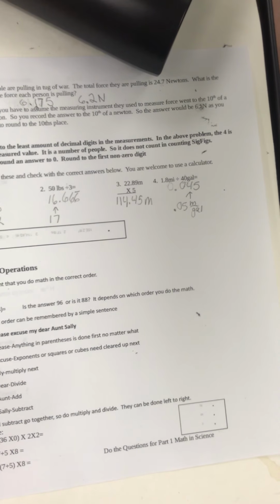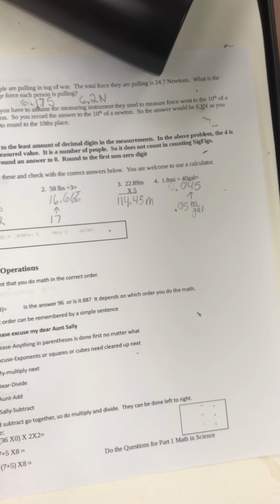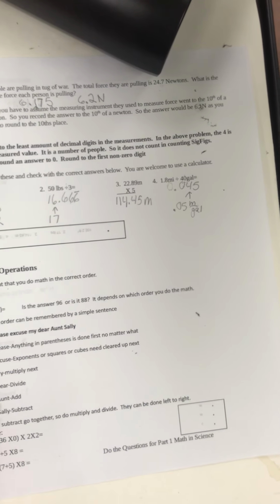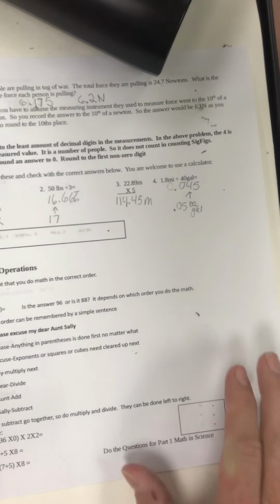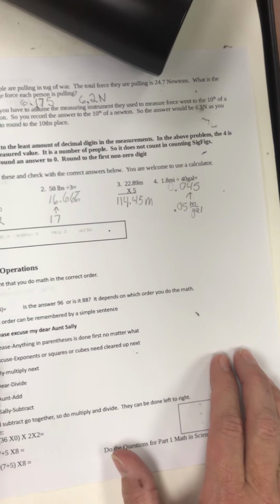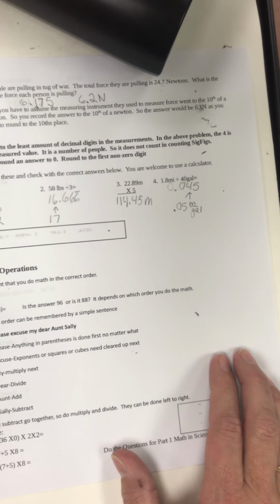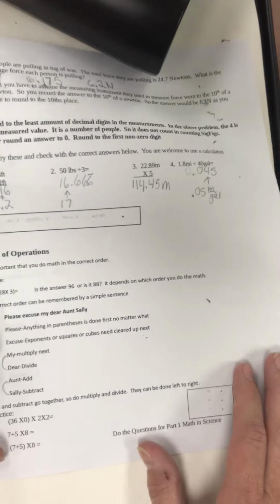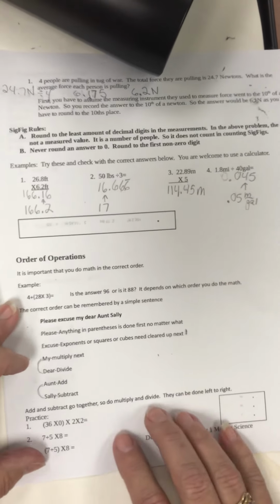Page 3 Doing Math in Science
Third page of calculating formulas assignment for those quarantined.